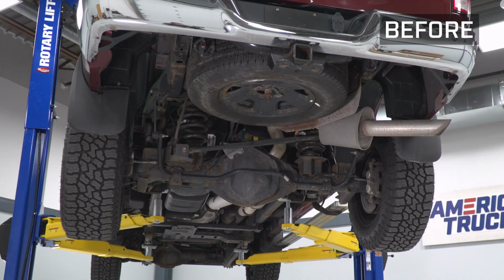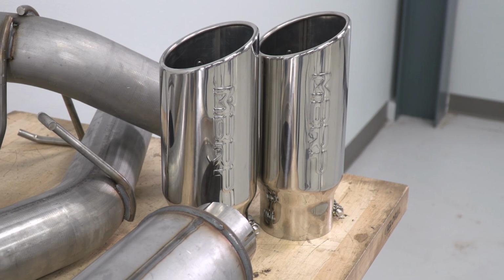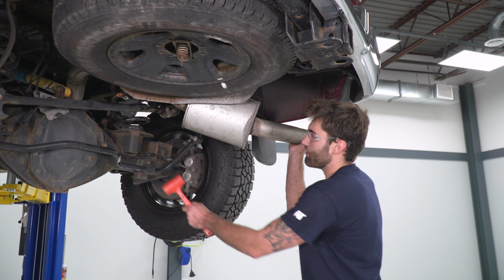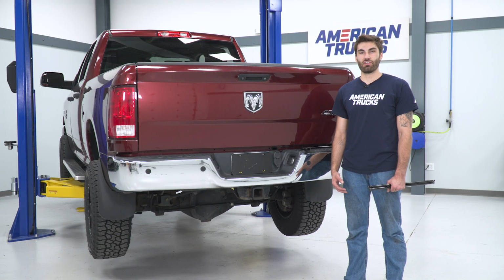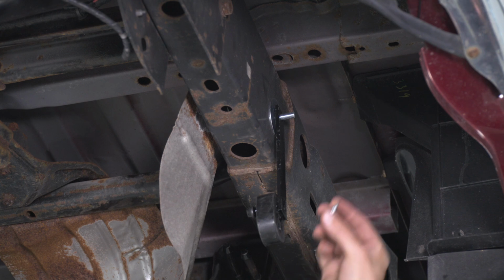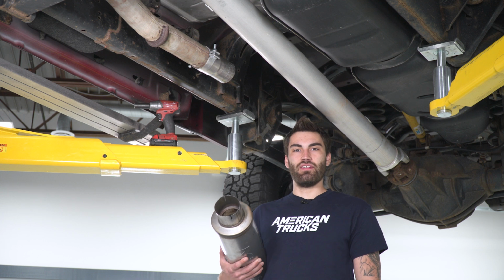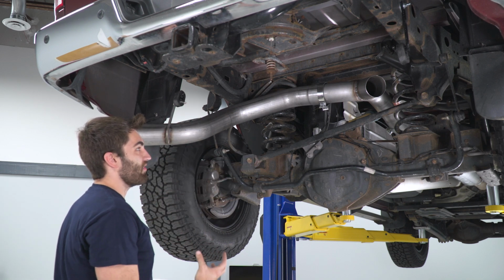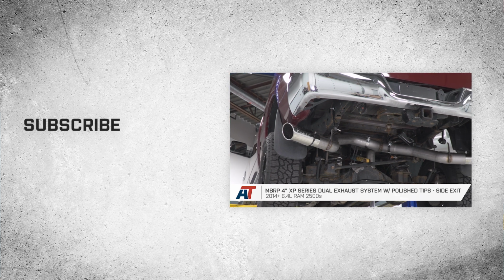2014-2022 RAM 2500 6.4L MBRP 4-Inch XP Series Dual Exhaust System Review & Sound Clip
For a RAM 2500 that sounds as impressive as it looks, upgrade with this MBRP 4-Inch XP Series Side Exit Dual Exhaust System. It provides your truck with a more aggressive roar compared to the more subdued factory exhaust sound. In addition, the high-flow mufflers and mandrel-bent tubes ensure excellent airflow. They help maintain optimal operating temperatures, provide a boost in torque and horsepower, and enhance efficiency.

Boosts Torque and Horsepower. This exhaust system is designed specifically to boost your truck’s performance. The free-flowing design of the mufflers minimizes backpressure, which in turn minimizes emissions and improves fuel consumption. The optimized airflow also enhances your RAM's torque and horsepower output. Even your truck’s engine roar will experience an improvement, with an attention-catching roar, minus annoying drones and noises.

Engineered From T409 Stainless Steel. MBRP made sure that this exhaust system will last for years. It’s constructed from heavy-duty, T409 stainless steel for superior durability and strength. This material is also known for its decent corrosion resistance. Meanwhile, the 4-inch diameter, mandrel-bent tubes ensure a non-restrictive airflow and minimal turbulence. The smooth exhaust flow also helps keep your truck operating at cooler temperatures.

Lustrous Polished Finish. This exhaust system has been polished to a high-shine to enhance its appearance and corrosion resistance. The polishing process also removes the surface impurities to slow down the effects of wear-and-tear. The 3.50-inch muffler tips are also polished to a high shine, giving your truck a sleek and clean look.

Straightforward Installation. This exhaust system doesn’t need any cutting or welding. It’s designed for a 100% bolt-on installation using basic hand tools. Note that you will need to use a lift or a jack and jack stands. Installation can take about 2 hours.

Application. This MBRP 4-Inch XP Series Side Exit Dual Exhaust System can be installed on any 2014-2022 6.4L RAM 2500s.

0:00 Sound clip
0:55 Review
04:42 Install